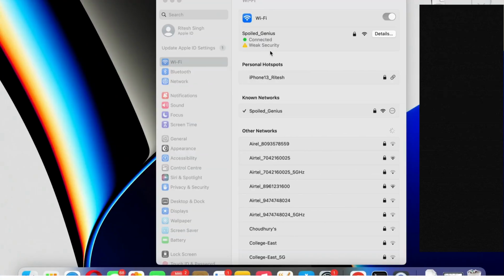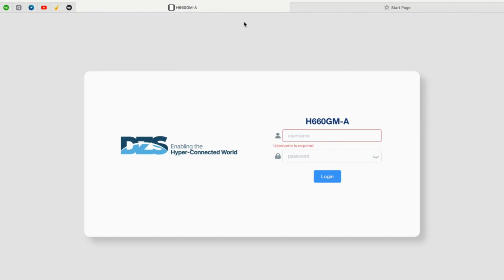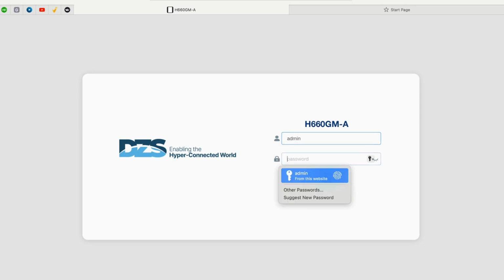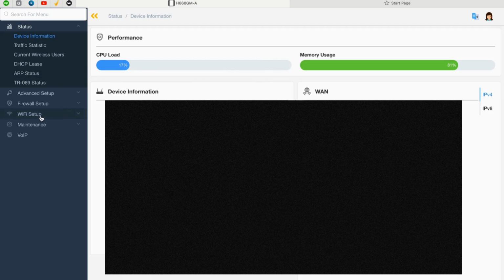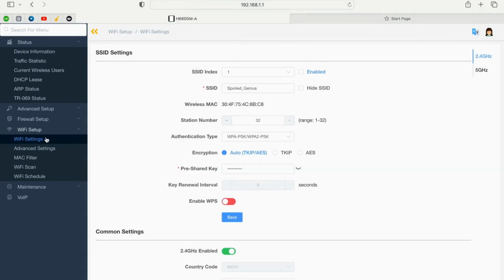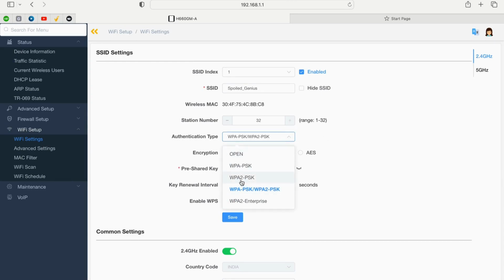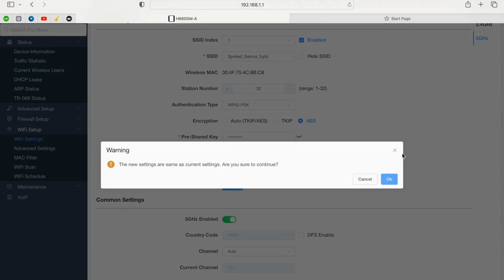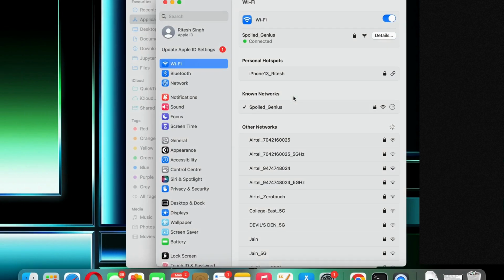How to fix weak security wifi- Upgrading from WPA to WPA2 to Prevent Cyber Fraud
In this informative video, we demonstrate a crucial step in safeguarding your home or business Wi-Fi network from potential cyber fraud and security breaches. By upgrading your router's security protocol from WPA (Wi-Fi Protected Access) to the more robust WPA2 (Wi-Fi Protected Access 2), you can significantly enhance the protection of your wireless connection.

With cyber fraud and hacking incidents on the rise, it is essential to take proactive measures to ensure the privacy and security of your internet activities. WPA2 offers advanced encryption and authentication methods, making it much harder for unauthorised individuals to gain access to your network.

Throughout the video, we guide you through the step-by-step process of changing your router settings from WPA to WPA2, ensuring that you follow the procedure with ease and confidence. Our easy-to-understand instructions cater to both tech-savvy individuals and those new to router configurations, empowering everyone to secure their Wi-Fi network effectively.

By implementing this upgrade, you not only protect your sensitive data but also contribute to a safer internet community, reducing the risk of cyber fraud for yourself and those around you. Don't wait until it's too late – take charge of your online security today and watch this video to learn how to secure your Wi-Fi network with WPA2. Stay safe, stay secure!